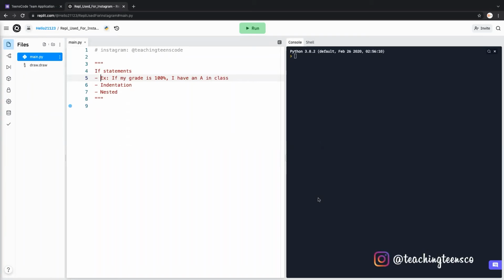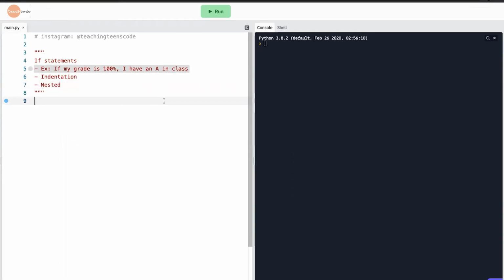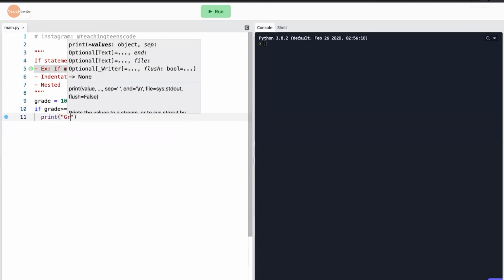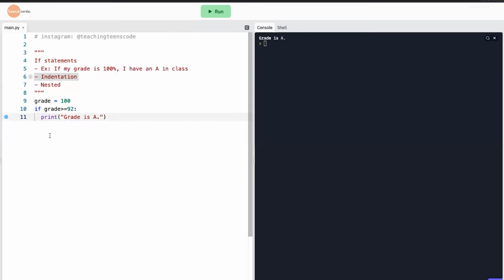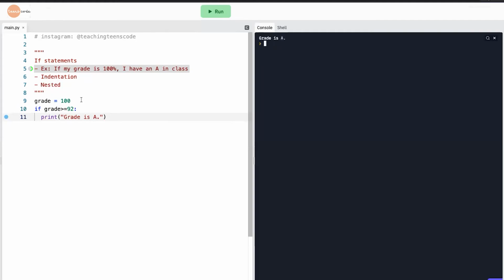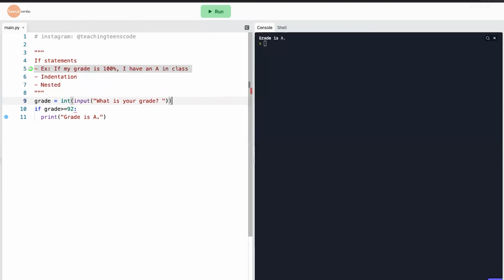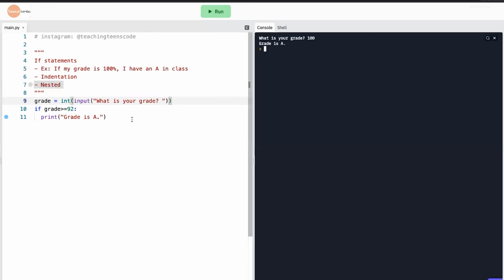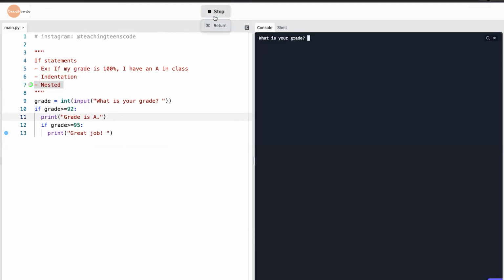What are If statements? | Intro To Python for Teens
Today we'll be talking about If statements in Python using repl.it. We will be talking about indentation and nested if statements using examples. This will be a really great lesson for beginners, specifically if you are a teenager.

As usual, this is meant to be a part 2 of our Instagram post

Hello! If you don't know who we are, we are a non-profit, student-run organization that wants to teach fellow teens how to code. We will start with easy, beginner lessons and take you through beginner data analysis, basic HTML and Web Design and much more.